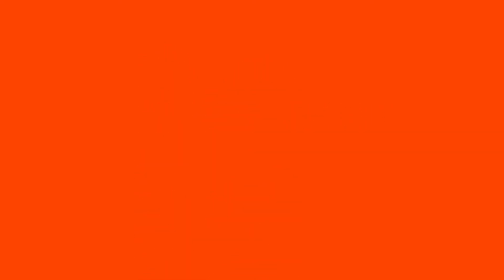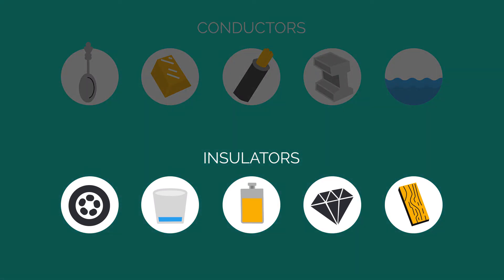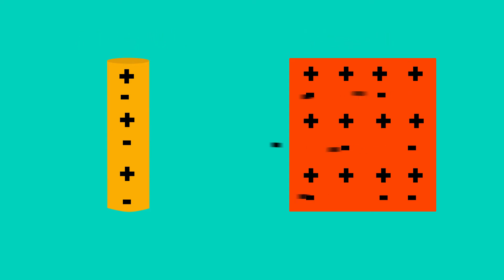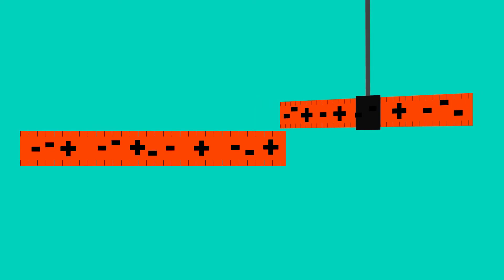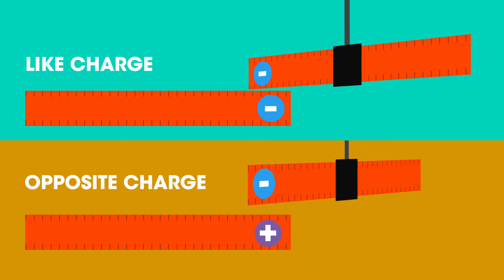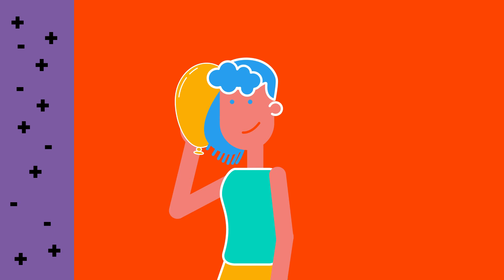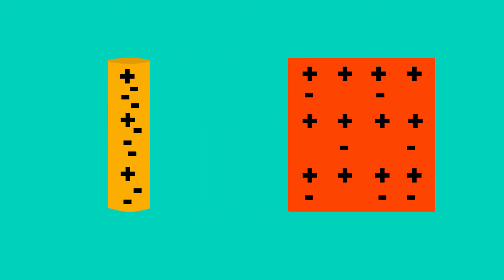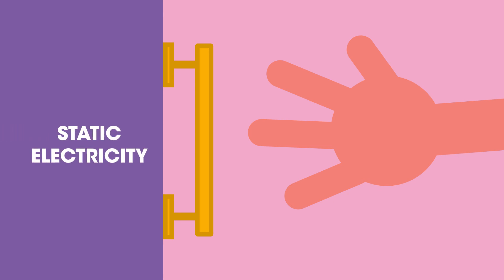Static Charge | Electricity | Physics | FuseSchool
Have you ever had your hair stand on end after combing it, or after you have rubbed a rubber balloon against it? This video will look at the physics behind static electricity. It might help if you first viewed the video on  Atomic Structure.

Current electricity is a relatively recent discovery, whereas the effects of static electricity were written about over 2,000 years ago in Ancient Greece.

CREDITS
Animation & Design: Chloe Fyvie Adams
Narration: Dale Bennett
Script: Alistair Haynes